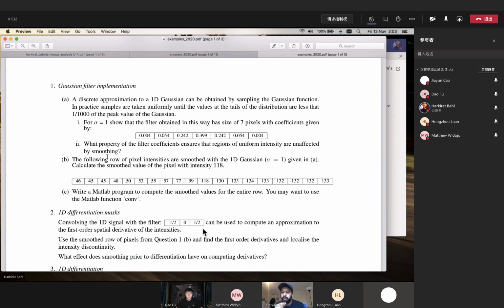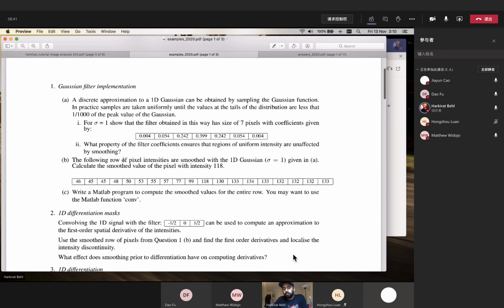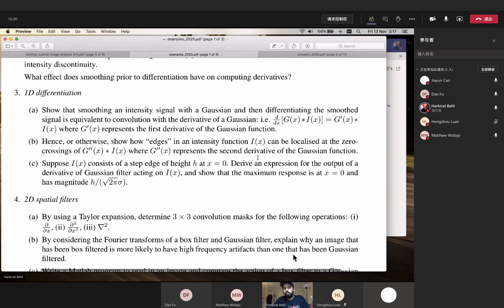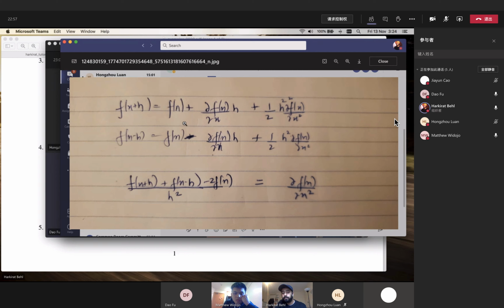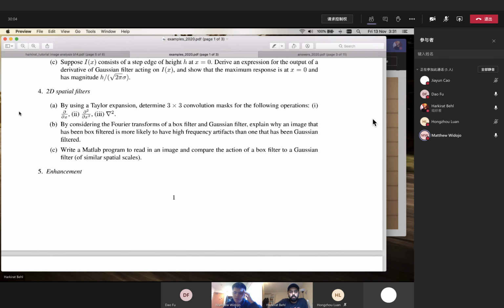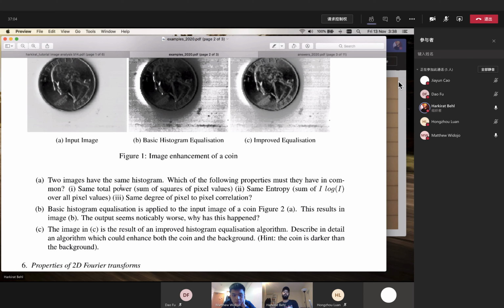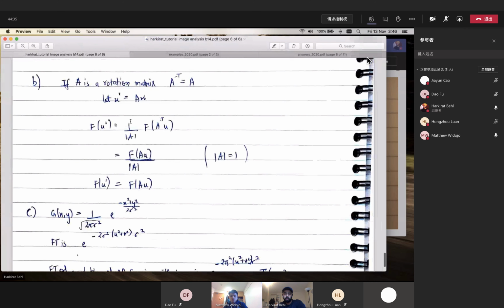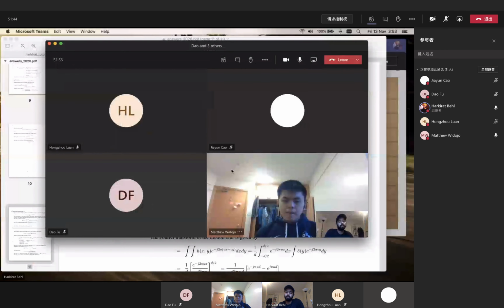B14 image analysis tutorial